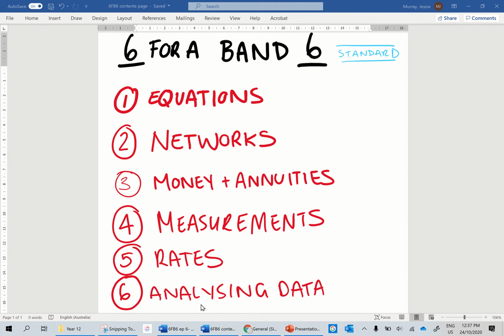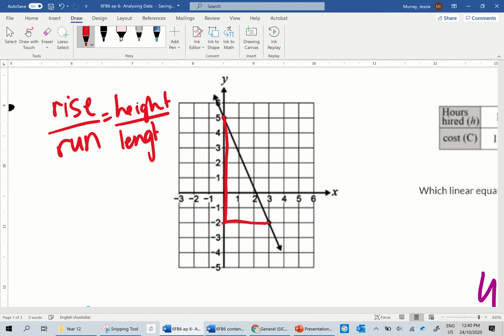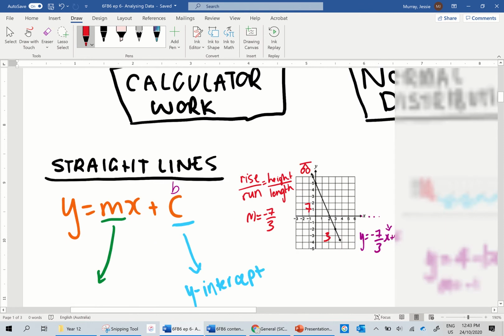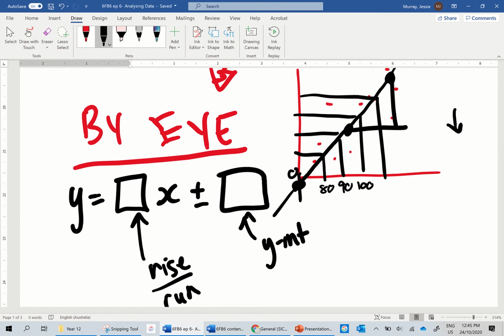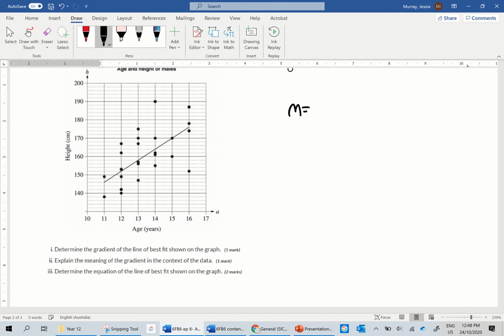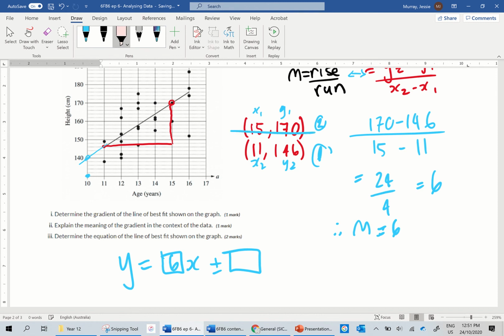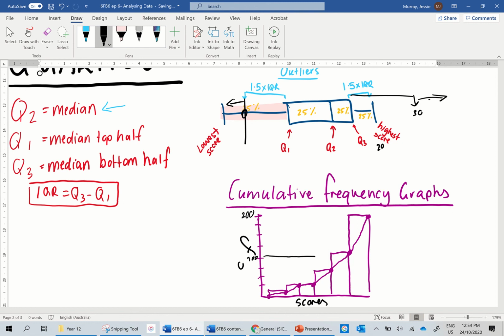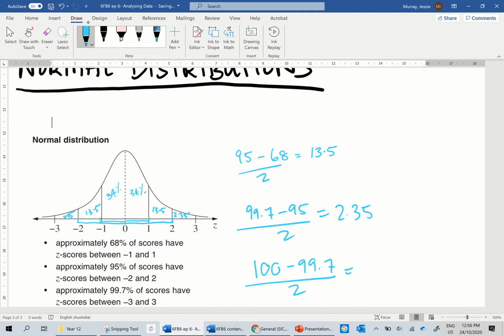6 For a Band 6- Episode 6